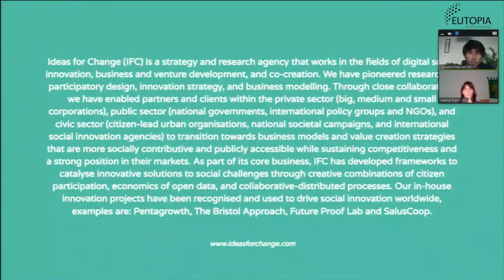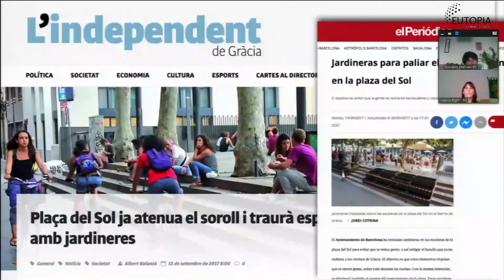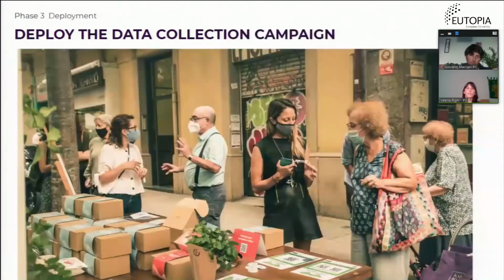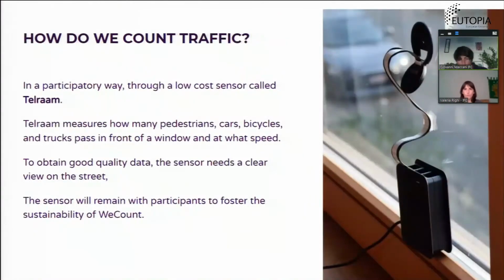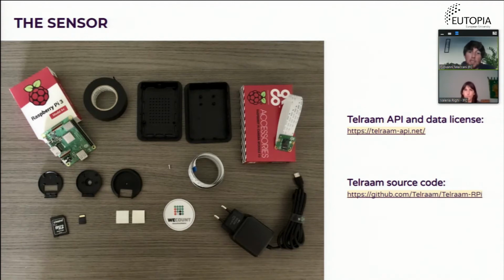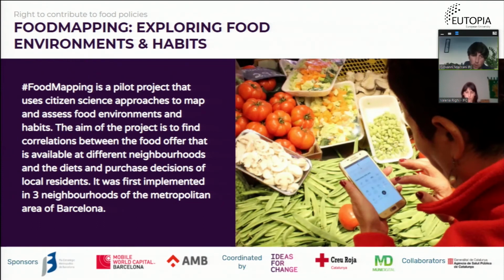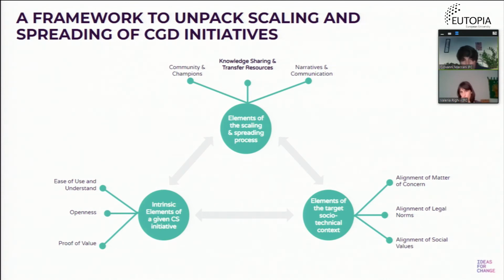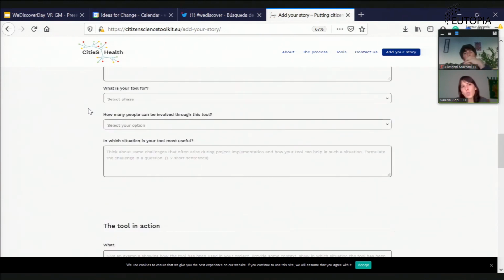WeDiscover Days : Climate Emergency Seminar "How can citizens produce data to advance their Agenda"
Online Workshop by Ideas for Change.